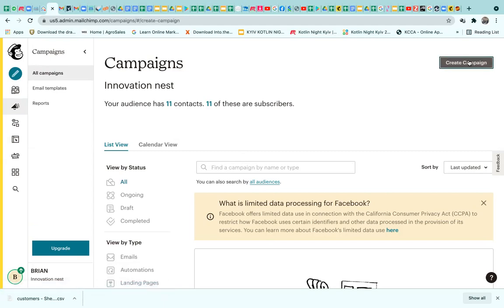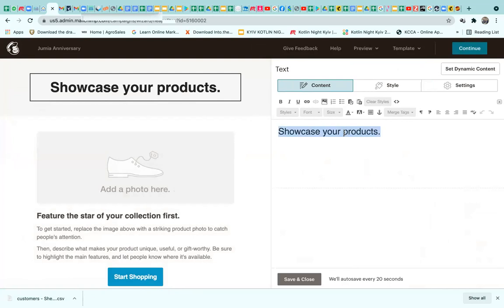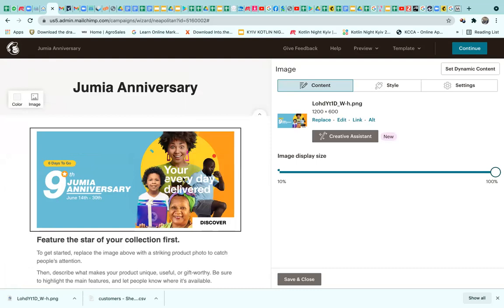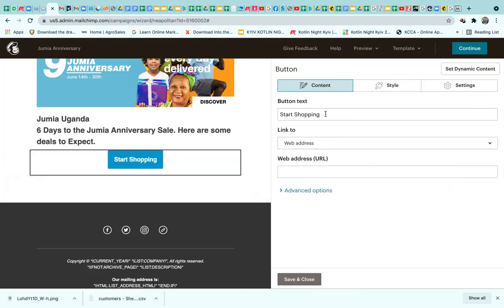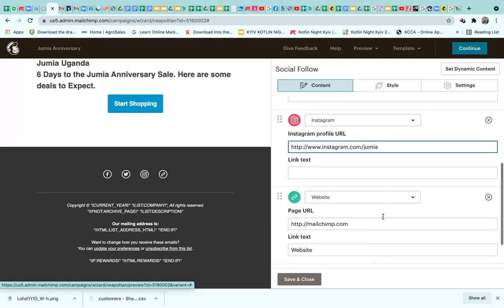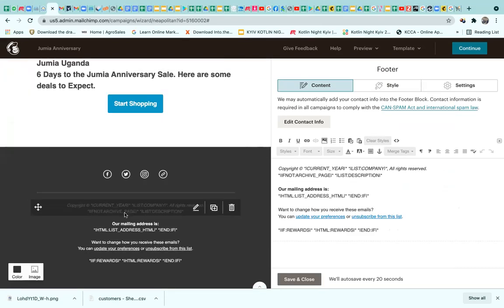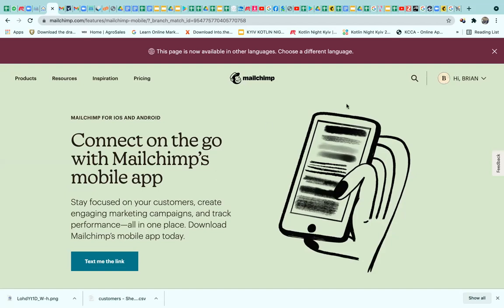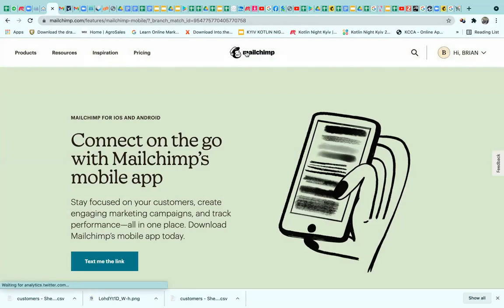Email marketing using mailchimp